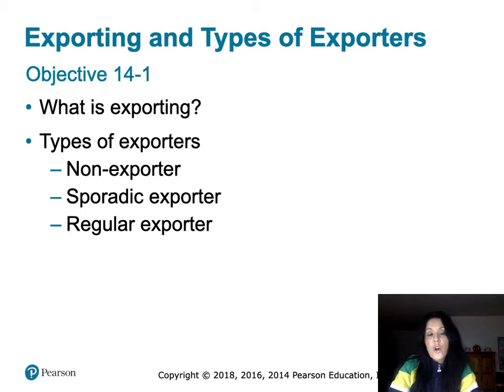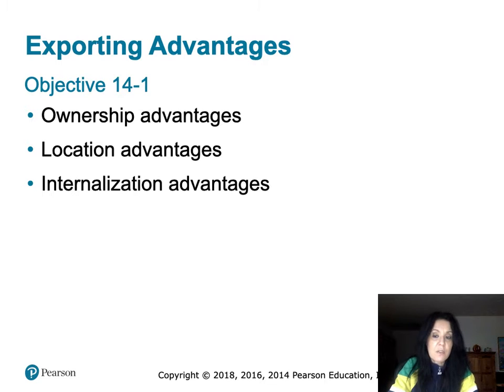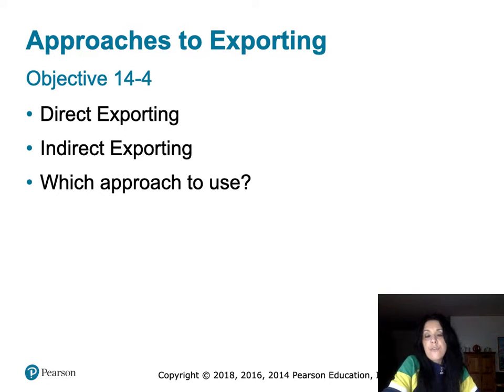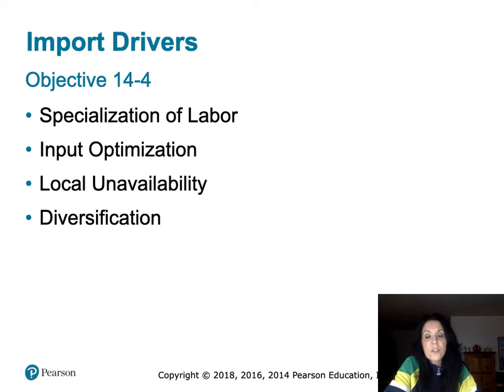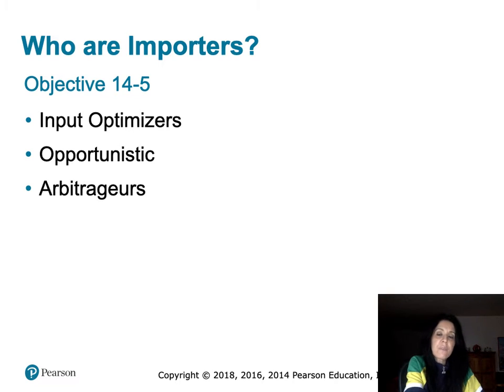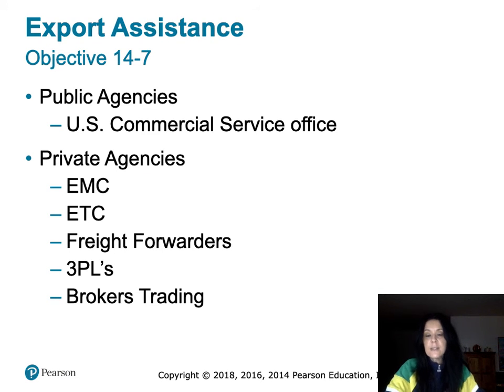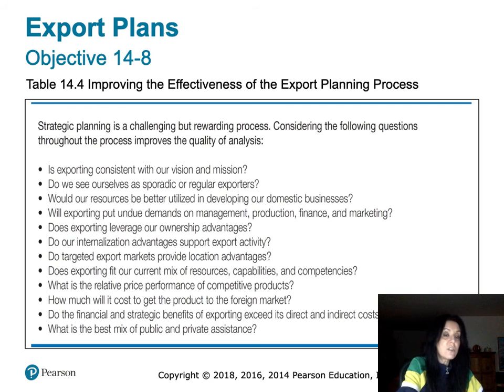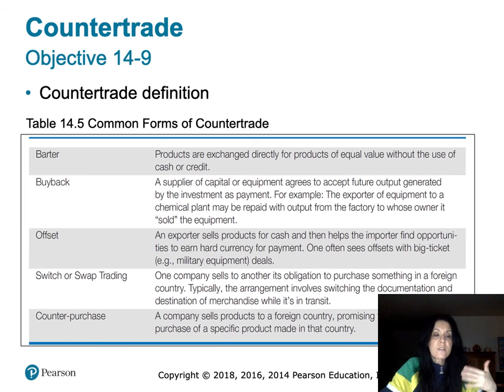IB_Chapter 14_Export_Import